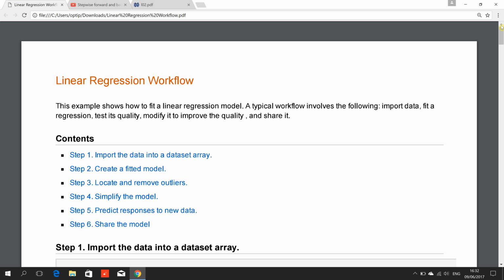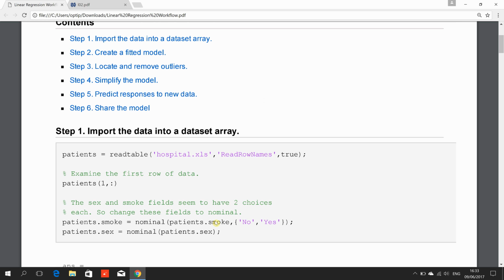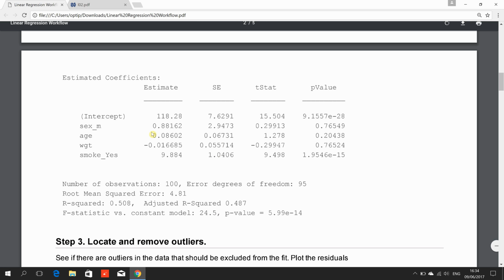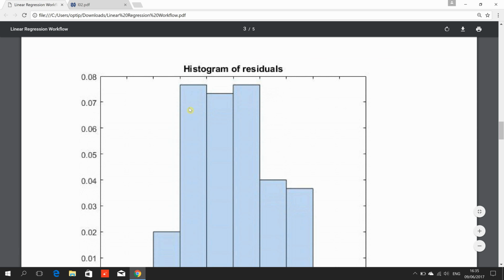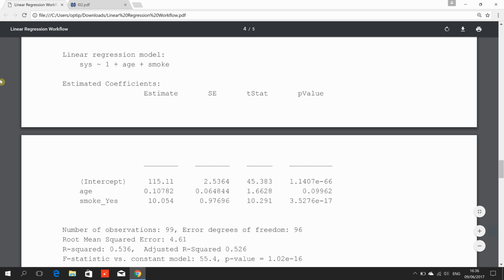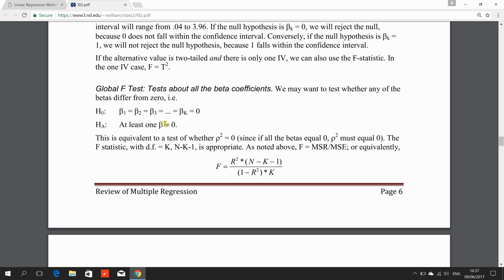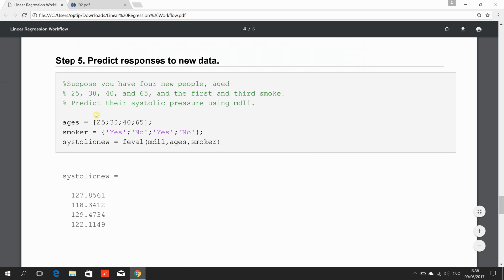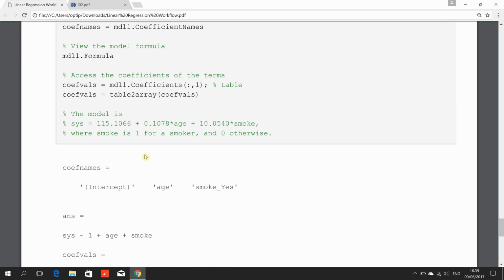Linear Regression Workflow in Matlab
This example shows how to fit a linear regression model in Matlab